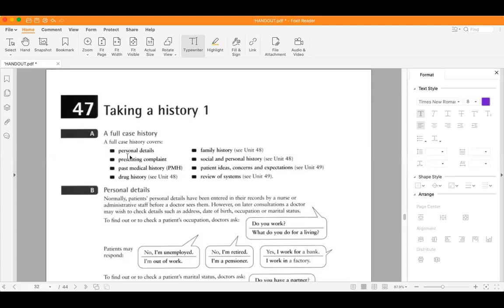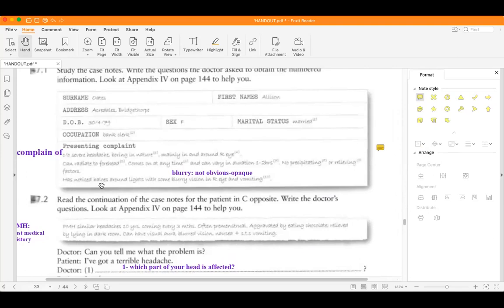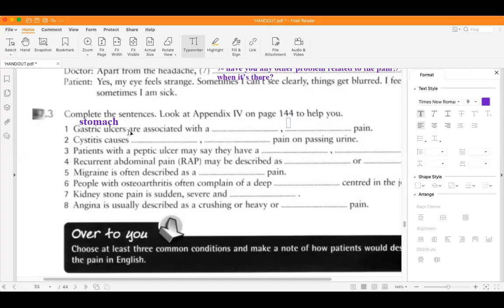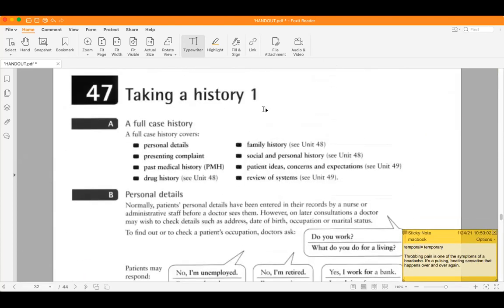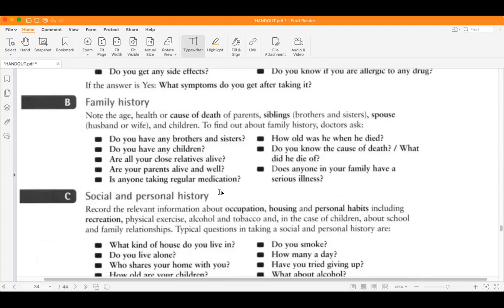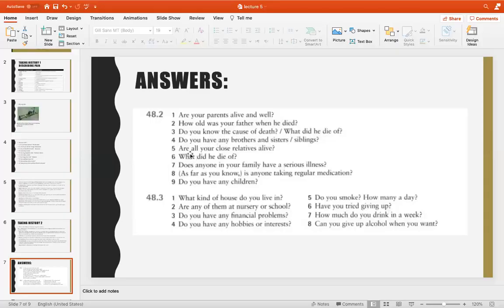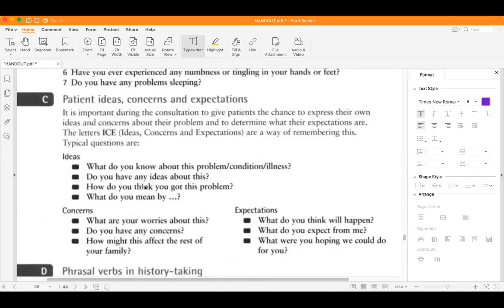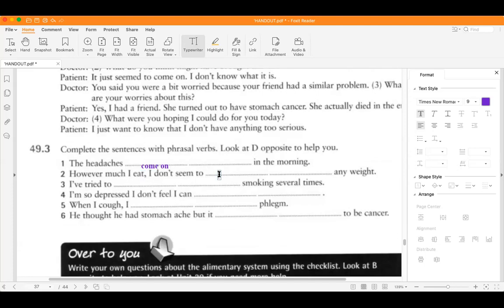Lec 5 TER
lecture 5.mp4